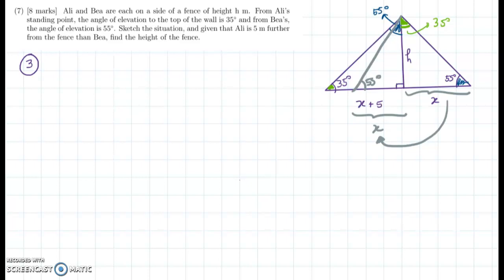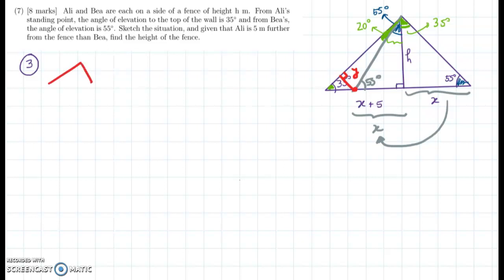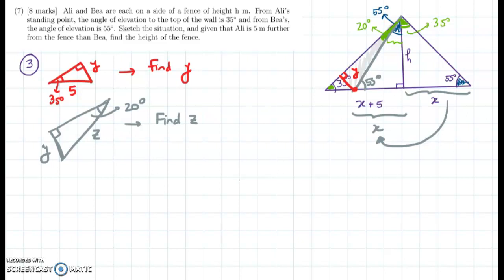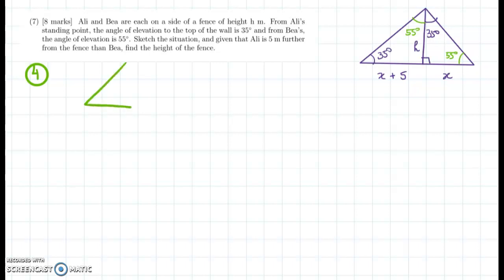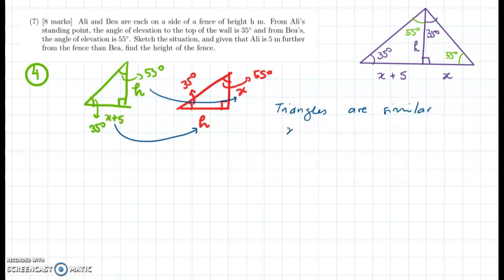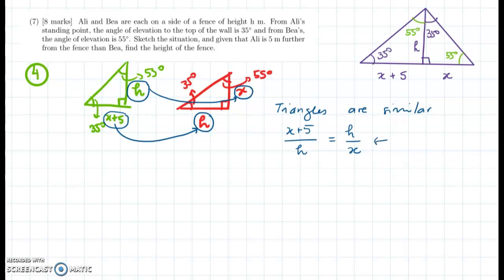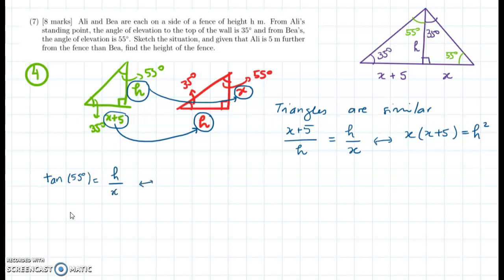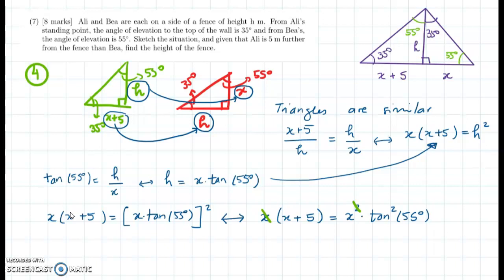PreIB Math / Example Test 1/Solutions3and4